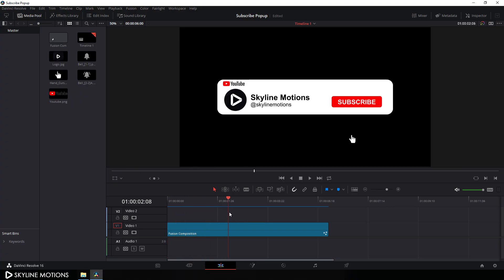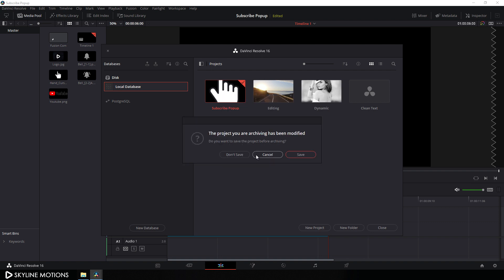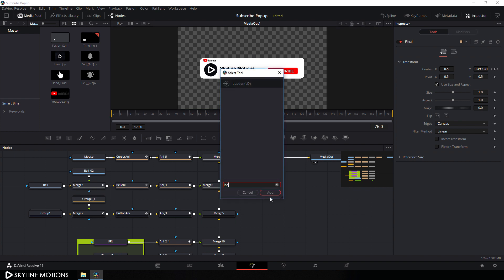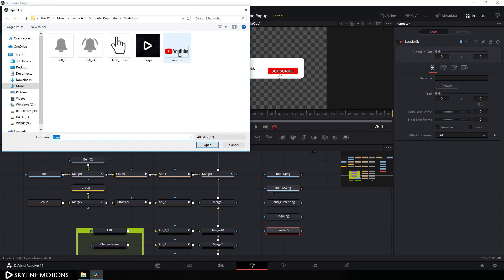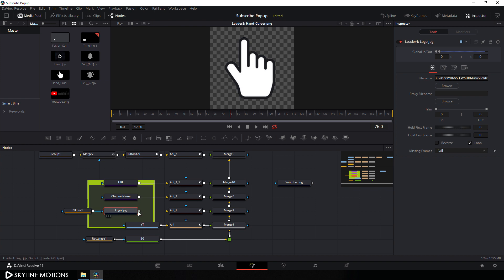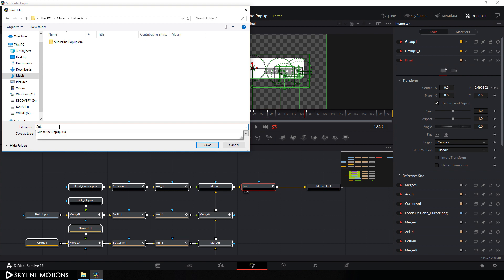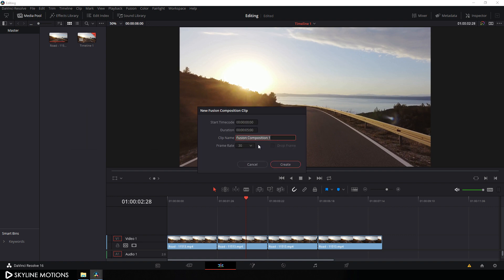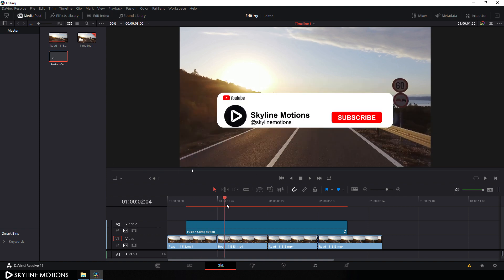Save Projects for Future use - DaVinci Resolve Tutorial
Learn how to save any motion graphics projects for future use by creating a setting file and how to use that setting file in a different project, so you don't have to create same thing again and again.

Follow this tutorial and learn something new!!

👉This tutorial is made with lots of ❤️LOVE❤️ and 😴HARD WORK😴, so if you want to see more videos like this then please become our patron and support us.👇

Download

👉 Follow on -

ThankYou ❤️